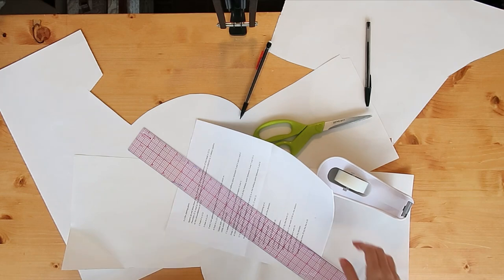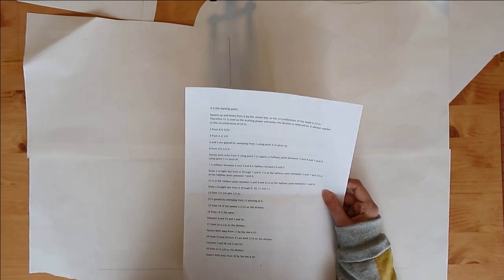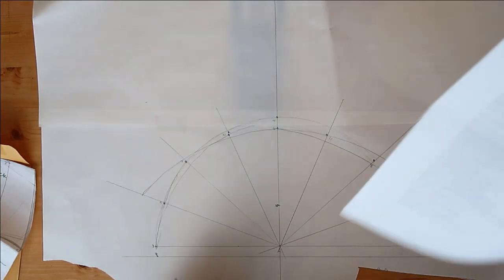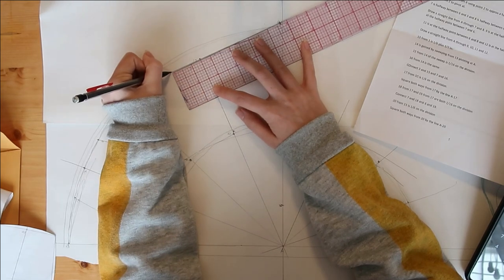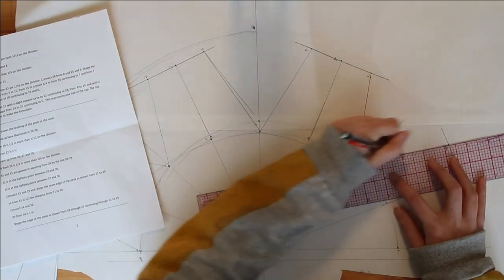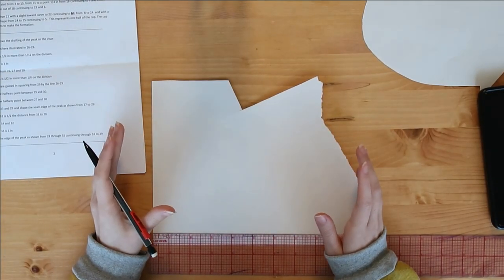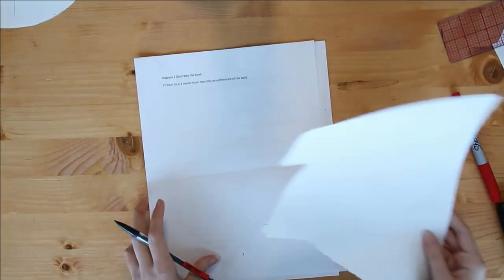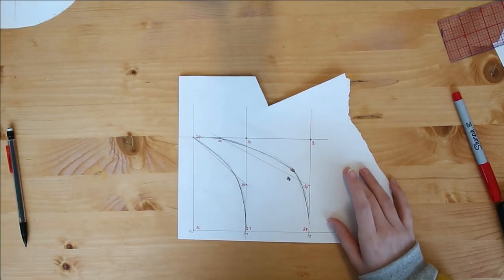Drafting a Peaky Blinders Hat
Part 1 of making a Peaky Blinders hat. This outlines how to draft one. Part 2 will outline how to make one!